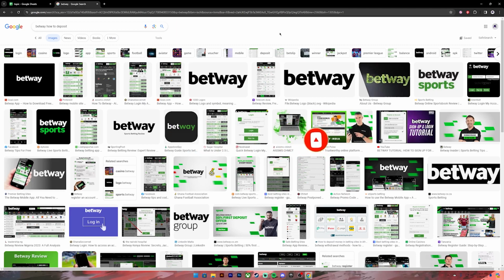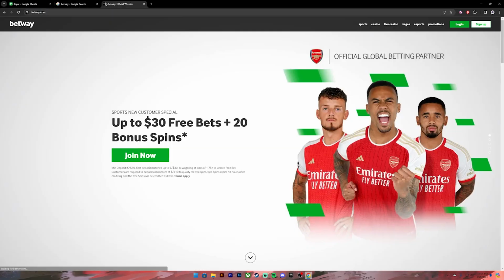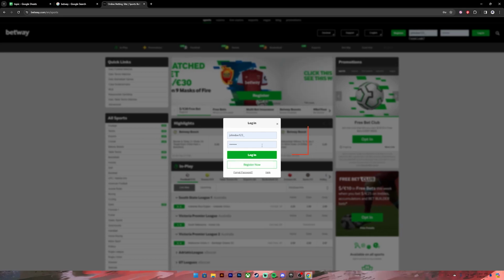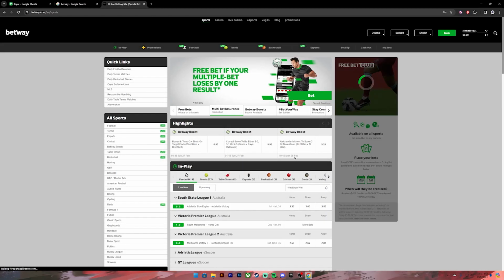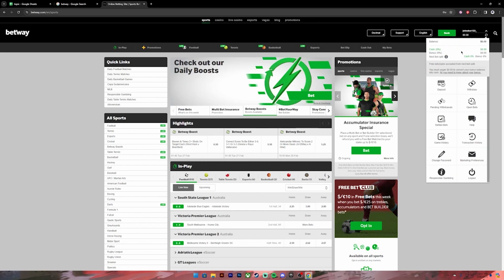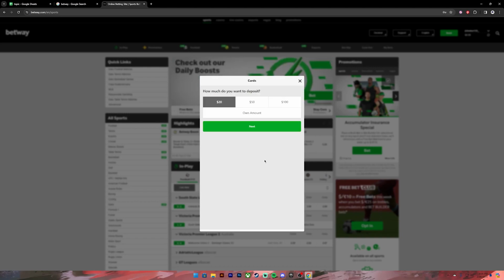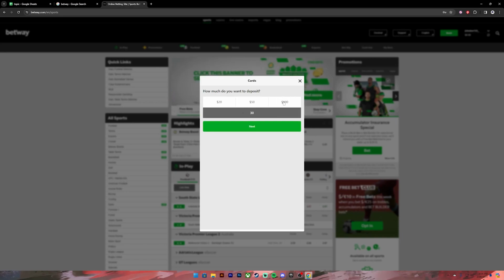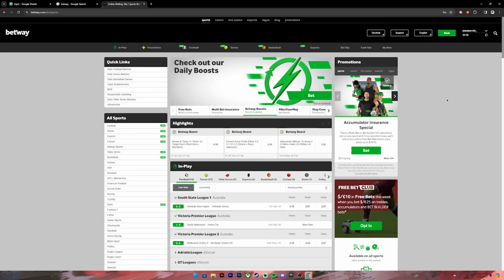How to Deposit Money on Betway 2024 | Betway Tutorial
Effortlessly Fund Your Bets: How to Deposit on Betway
Ready to place your bets and experience the thrill of online gaming? Betway offers a diverse range of betting options, but first, you need to fuel your account. This comprehensive guide will show you exactly how to deposit on Betway, step-by-step, making the process smooth and hassle-free.

Why Choose Betway?

Betway provides a secure and user-friendly platform for sports betting, casino games, and more. With a wide variety of deposit methods and competitive minimum deposits, it caters to various preferences.Did you find this video helpful?